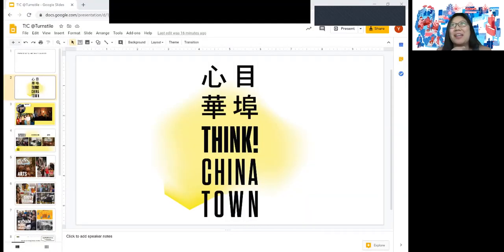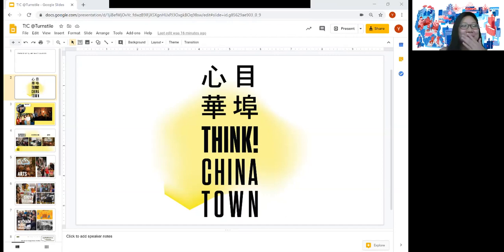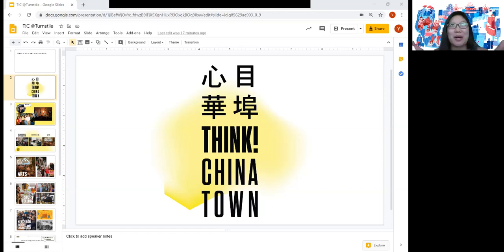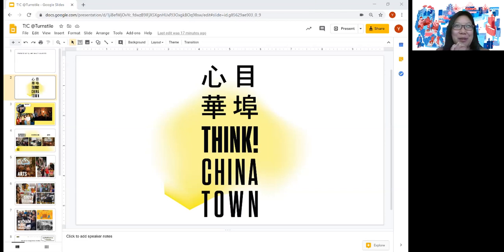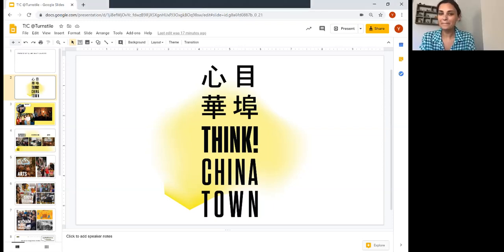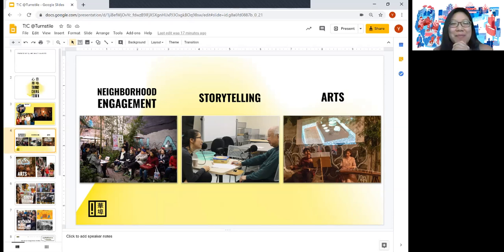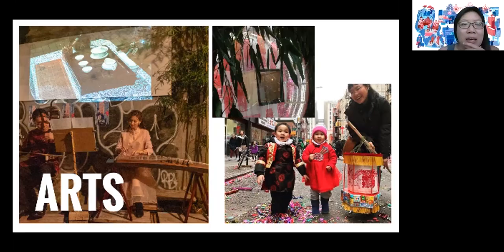A Conversation with Think!Chinatown | Episode 105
Manhattan’s Chinatown has been a destination for visitors from around the world seeking exotic food and curiosities for more than 100 years. Think!Chinatown works to demystify this neighborhood, while connecting people and resources to Chinatown businesses and organizations. Co-founder Yin Kong will share some of Think!Chinatown’s most recent projects, discuss their work with the community, and talk about how the neighborhood is working through this difficult time. We’ll explore how the organization uses design, community, and civic engagement as a way to connect visitors and locals alike with a sense of place in one of NYC’s most dynamic and vibrant immigrant neighborhoods. Chinatown is so much more than a culinary destination!

Originally aired June 28, 2020